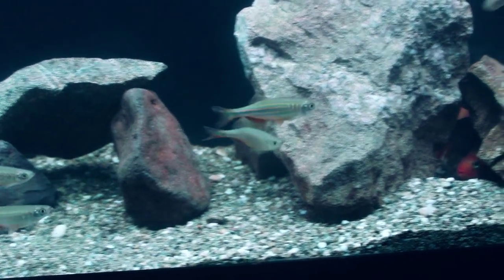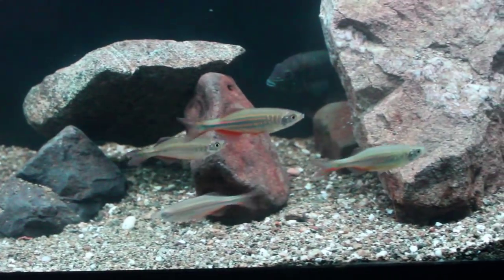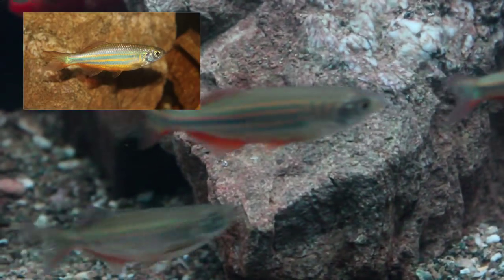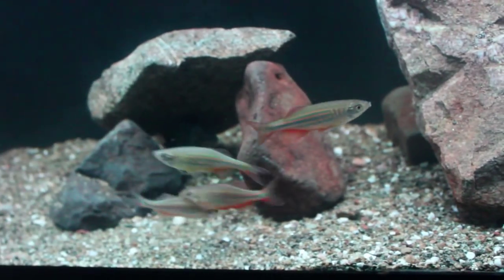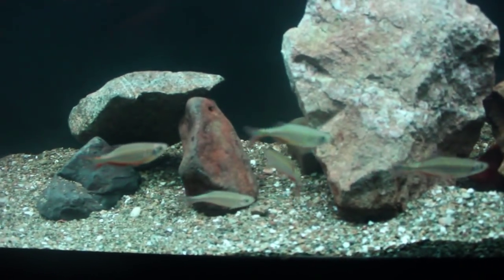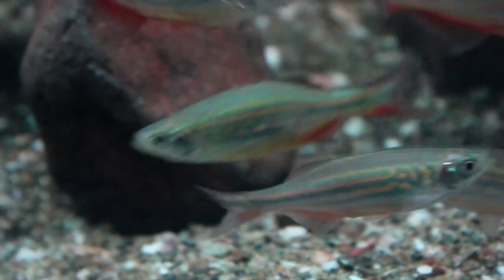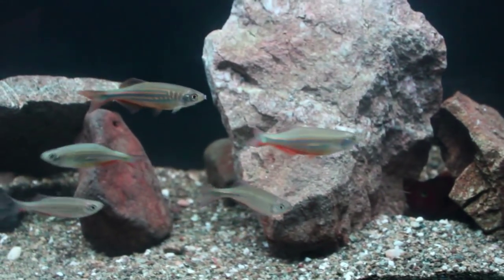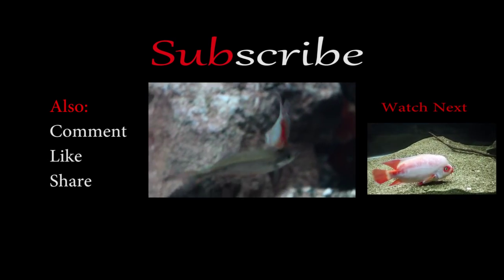Giant Danio: Amazing Fish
The Giant Danio may be a fish that we have all seen at a local fish store and walked pass! However if you decide to bring a group of these fish home to your aquarium you wont be disappointed as these are some of the most active fish that you can keep!

Thanks to all viewers and supporters!